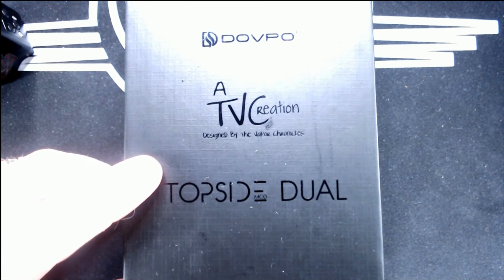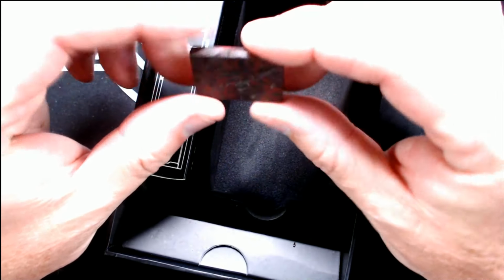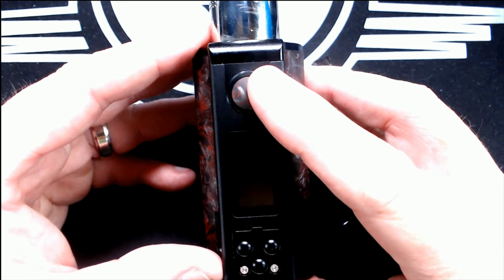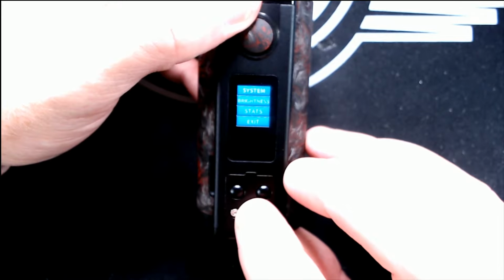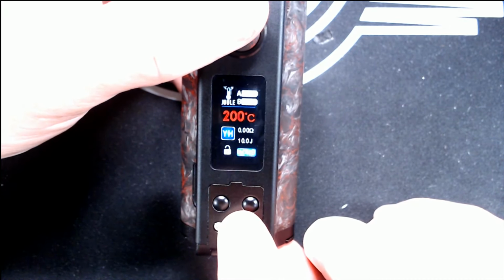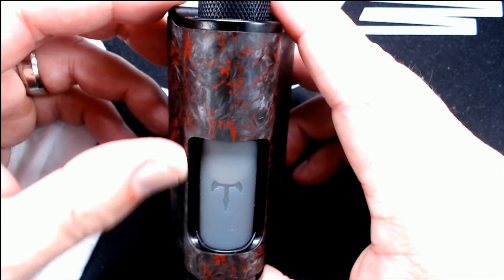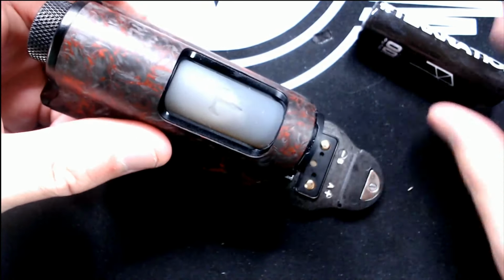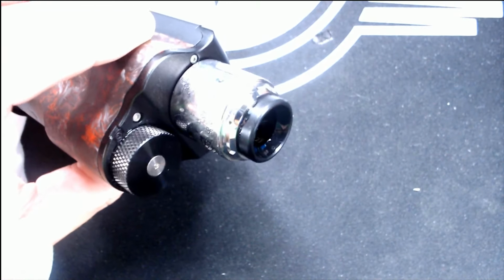LIVE! Topside Carbon A TVC Creation Review - Vape @ 5 #306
Recorded Live @ 5 pm EST Daily. Build Tutorials, Advocacy, Reviews, Recovery, Giveaways, and BlackCat's Featured Builder of the week!

NEW!! You want the best join the best people in our community! Become a BlackCat Patron! Only five bucks gets you access HUGE Giveaways, Discounts, Video Conferencing, Live All Day Chat, Coil Building Mentoring, and all the behind the scenes madness that is the Vape @ 5! Follow the link below to become a member of the Blackcatfam!!!